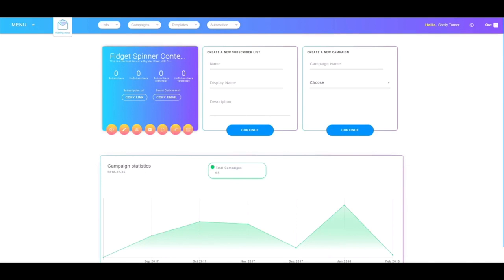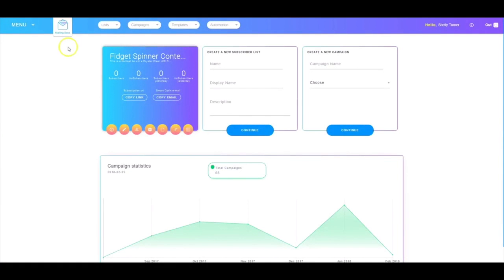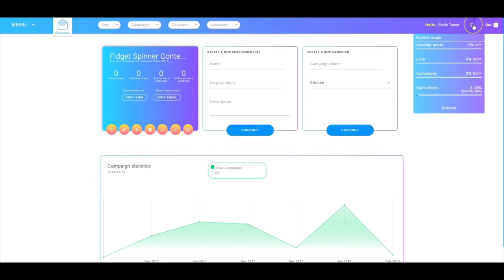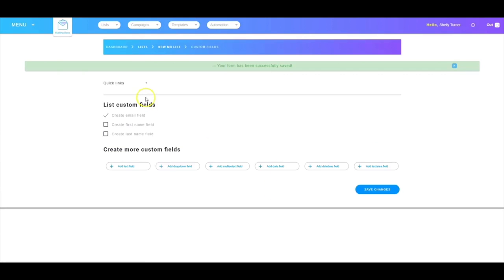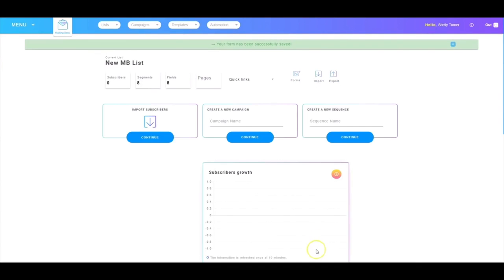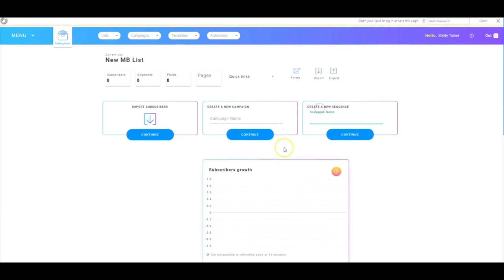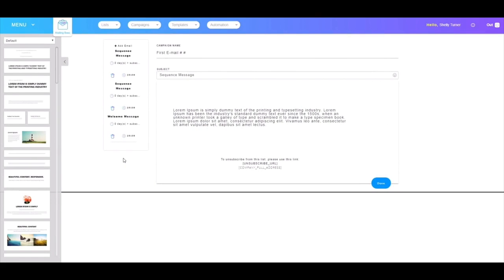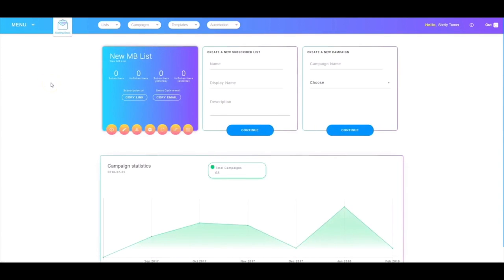Builderall - The Best All-In-One Business-Tool Ever! - Mailingboss General Overview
In This Video We Show You The " Mailingboss  - General Overview  "